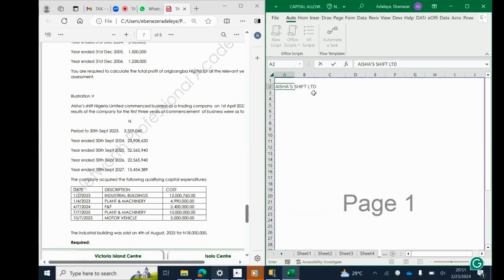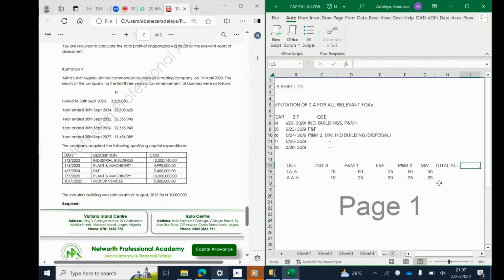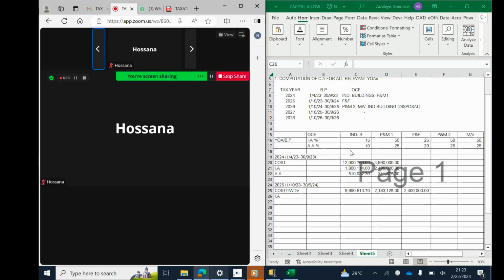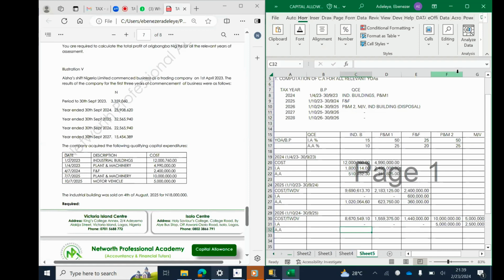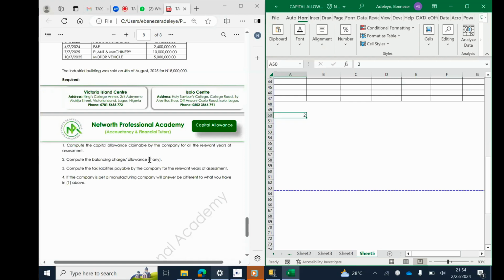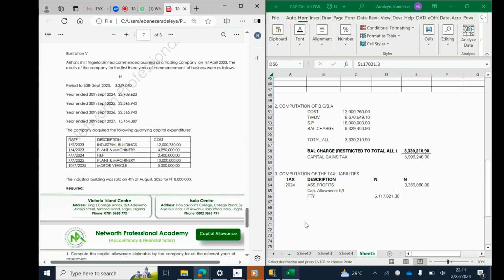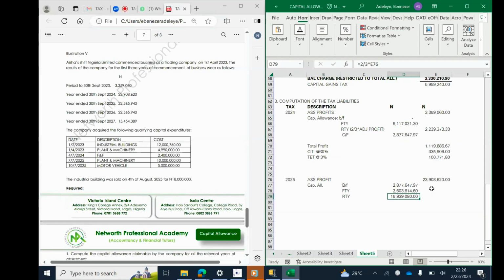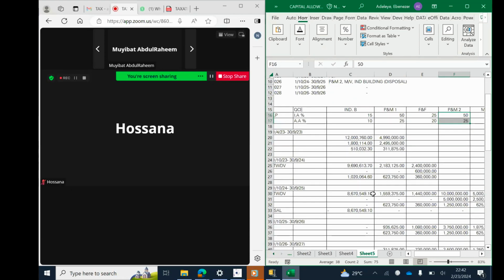Capital Allowance class 3